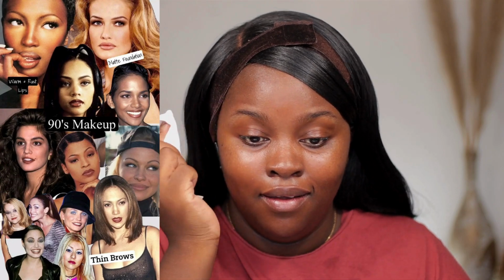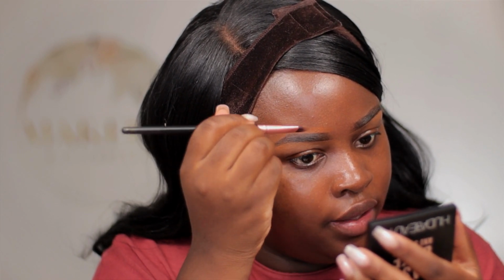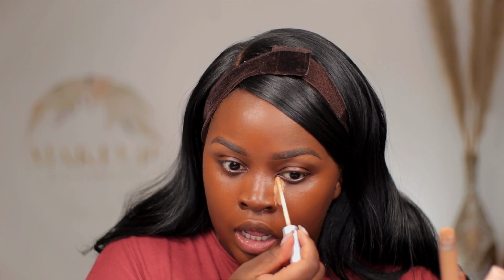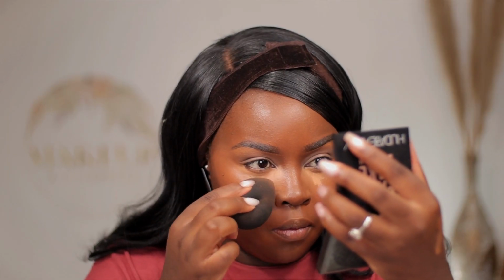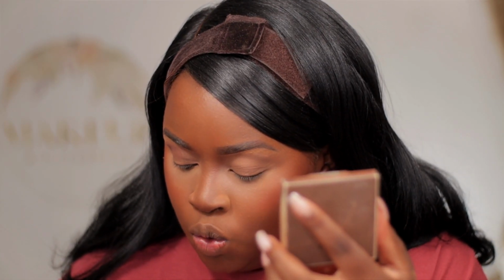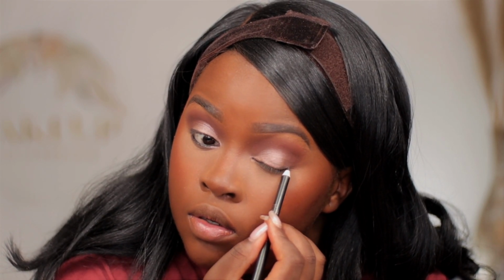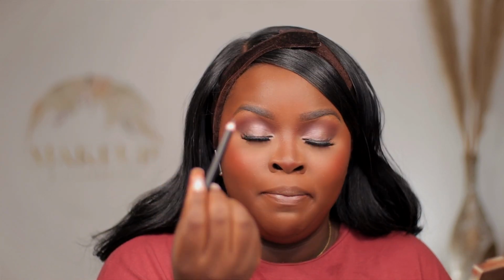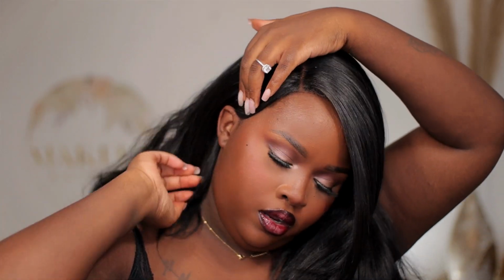90s Makeup Tutorial Dark Skin | Timeless Beauty Series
Welcome to the Timeless Beauty Series! 🌟 In today's episode, we're diving into the iconic 90s era with a makeup tutorial specially crafted for dark skin tones. Get ready to unleash your inner Lil' Kim and Naomi Campbell vibes as we recreate the bold and glamorous looks that defined an era. Absolutely enjoyed creating the look.

00:00 Introduction
00:56 Eyebrows
02:22 Base
04:35 Eyeshadow
06:07 Lips